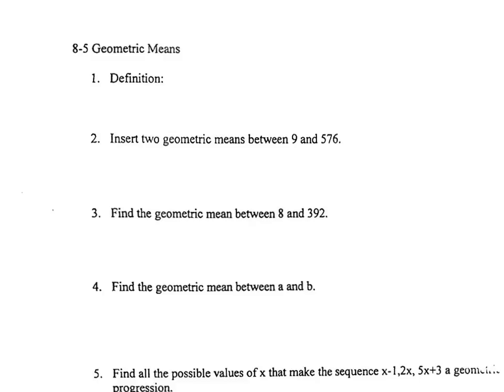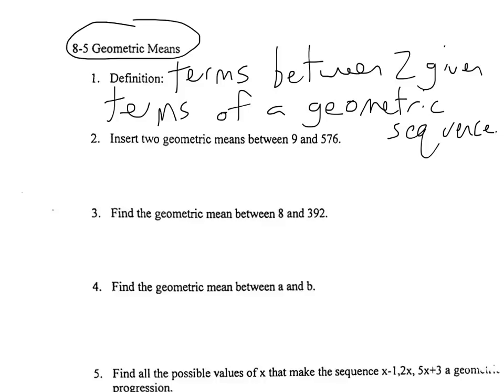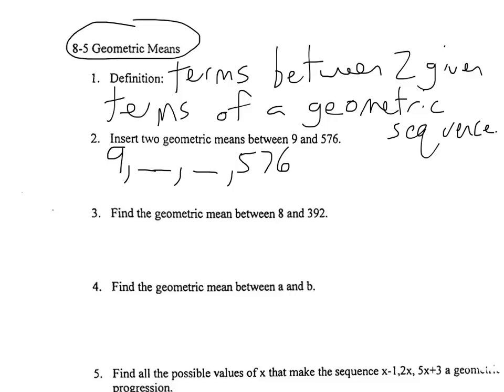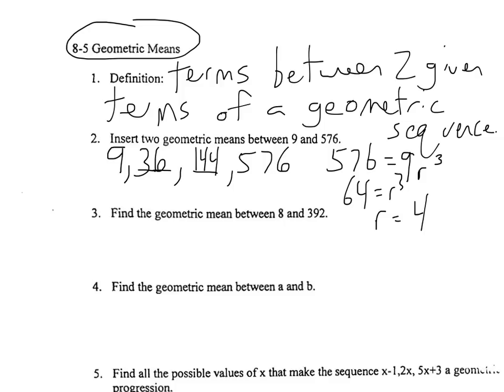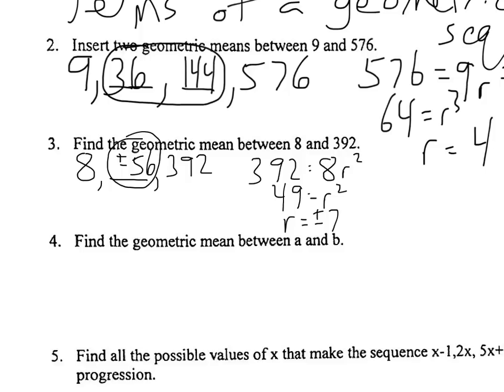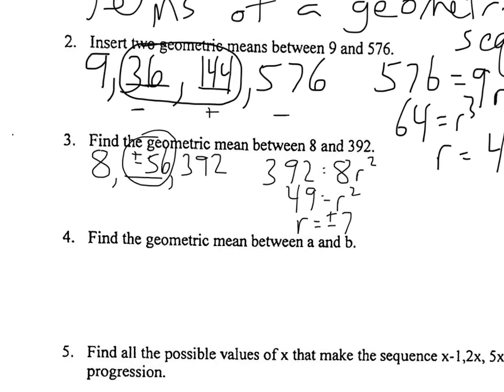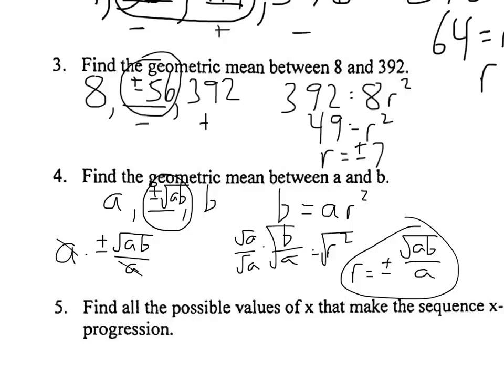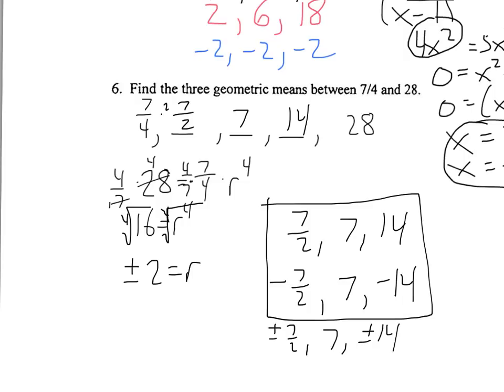Giordano Geometric means notes